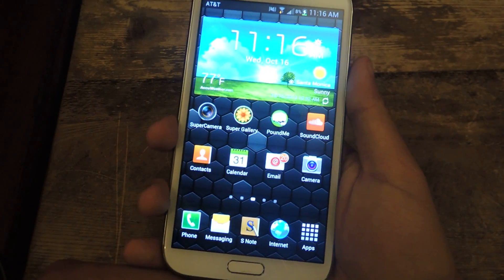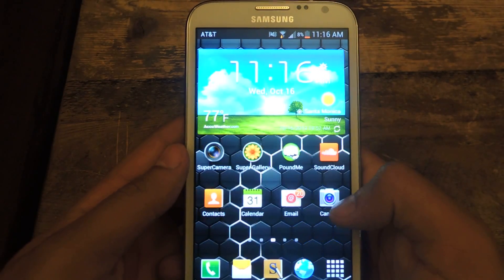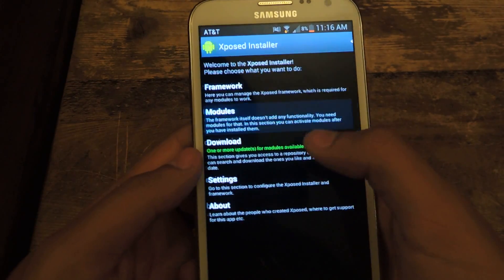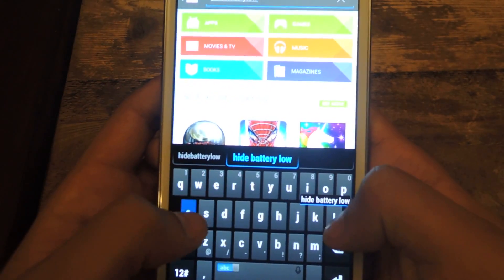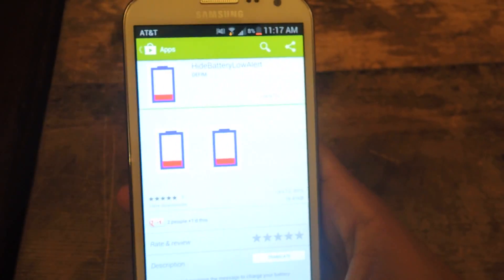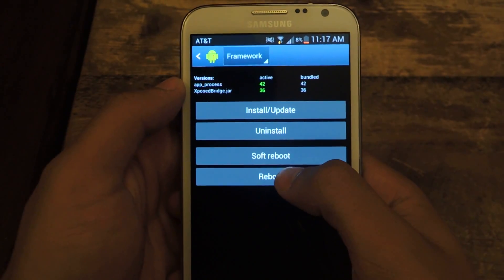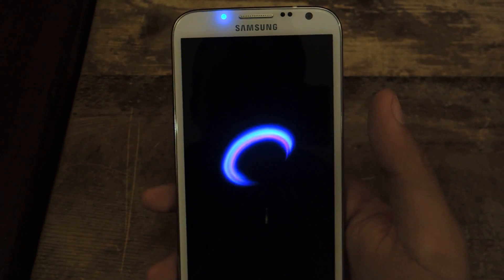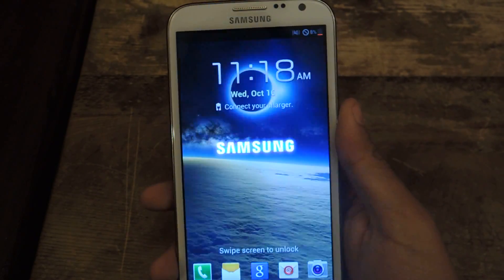Disable the Annoying Low Battery Warning - Samsung Galaxy Note 2 [How-To]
How to Disable the Low Battery Alert (Note 2)

In this softModder tutorial, I'll be showing you how to get rid of the low battery warning popup that appears intermittently anytime the battery goes below 15%. The application is an Xposed module, so you'll need to be rooted and have Xposed Installer on your device.